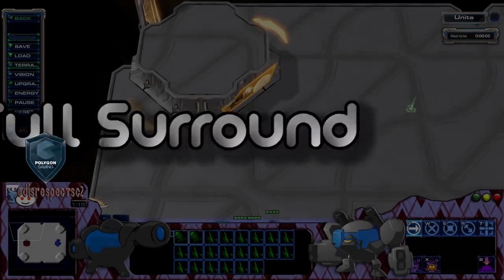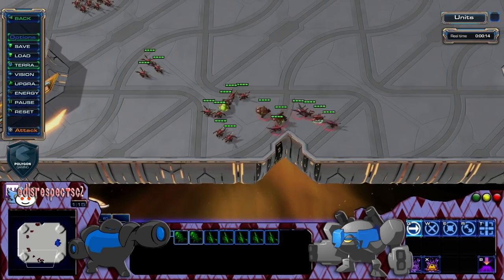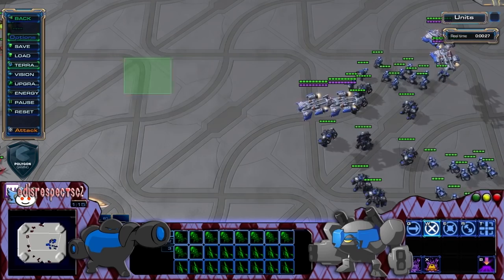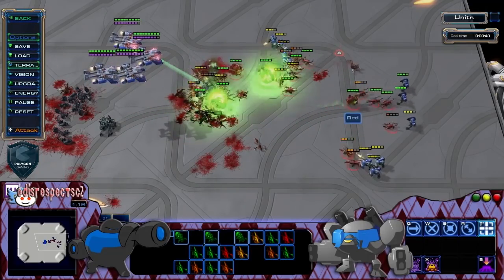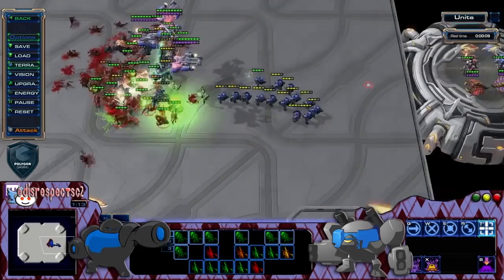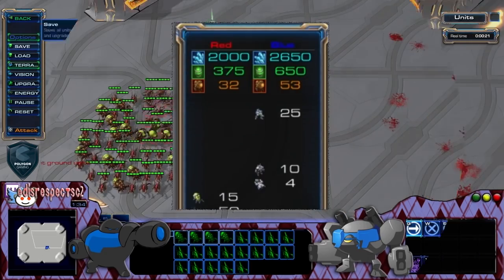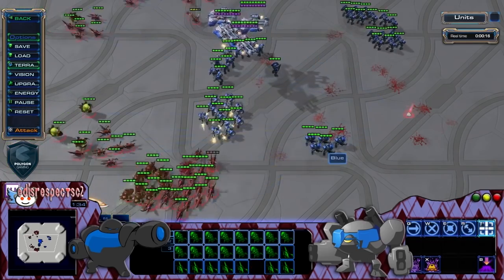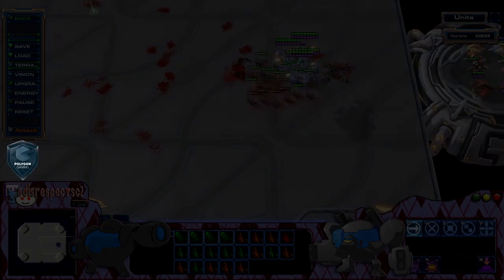360 Degree Zerg Surround - SC2 Quick Tips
Zerg is the race that most benefits from attacking a position from all sides. Perhaps this is why they are known as "the Swarm". This video will show how to properly time and execute such a tactic.

Please visit them to enjoy the best replay parser around, with tons of free statistics for your nerdy pleasure.